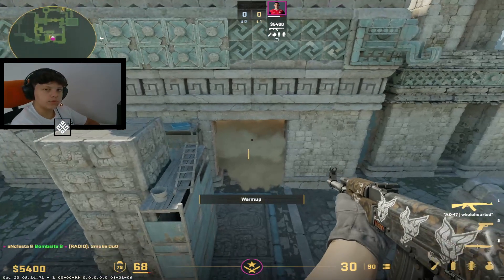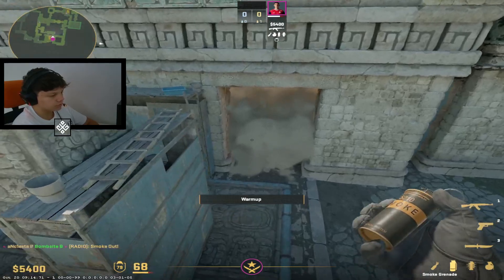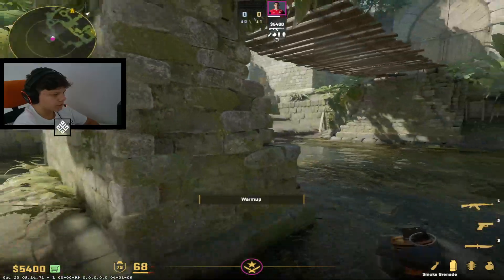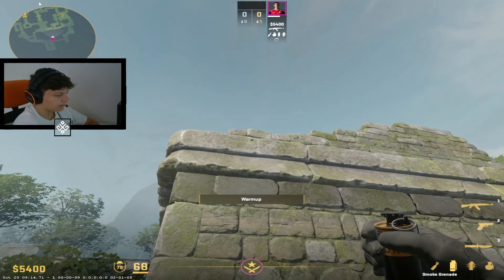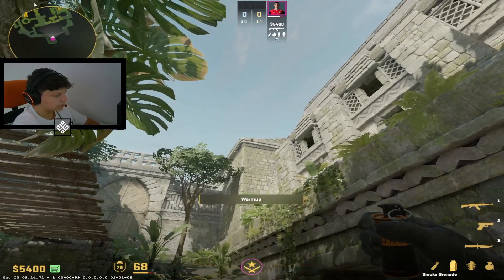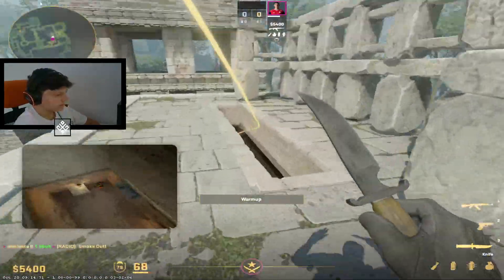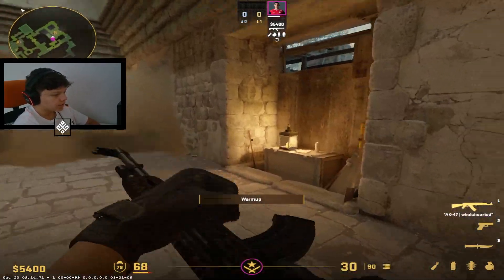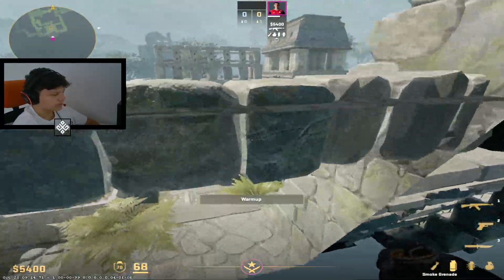Ancient INSIDE CAVE SMOKE